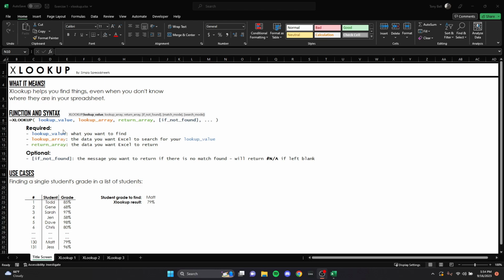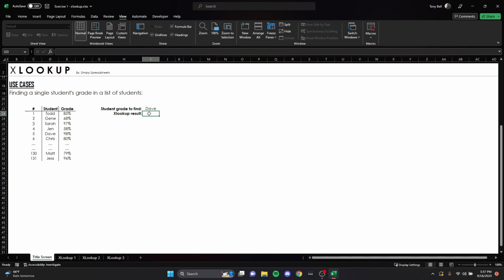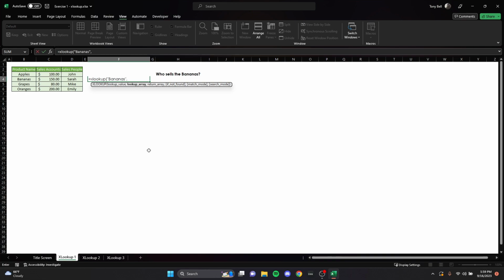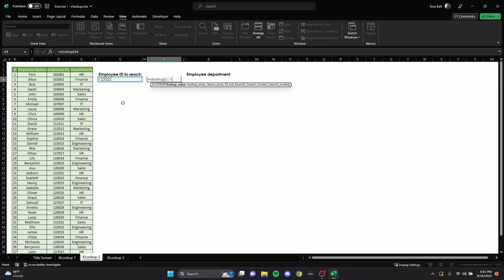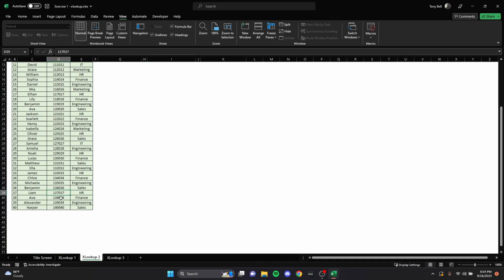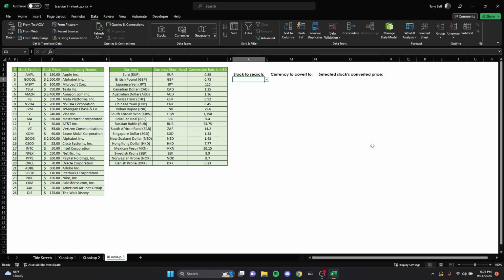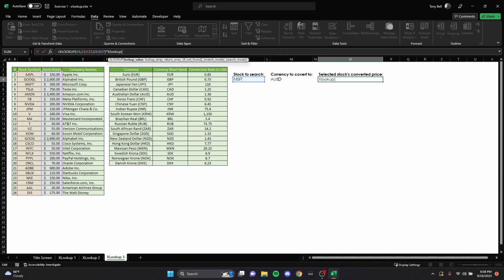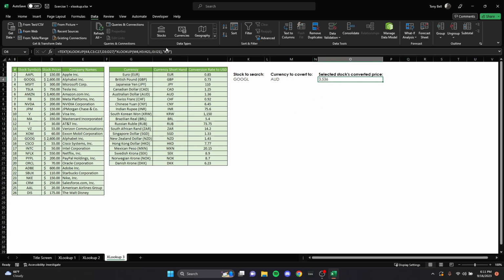XLOOKUP: The Excel Skill Your Boss Wishes You Knew!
In this comprehensive XLOOKUP tutorial, you'll uncover Excel's secret weapon for data manipulation and analysis. Whether you're an Excel novice or a seasoned pro, this video has something for everyone. We'll start with the basics, demystifying the XLOOKUP function's syntax and usage. Then, we'll dive into practical, real-world examples, showcasing how XLOOKUP can streamline your workflow and save you time.

Discover how to:
- Search and retrieve data effortlessly.
- Handle complex lookup scenarios with ease.
- Combine XLOOKUP with other Excel functions for powerful results.

Join us on this Excel adventure, and unlock your full potential! Whether you're a student, professional, or business owner, mastering this Excel feature can elevate your spreadsheet game.